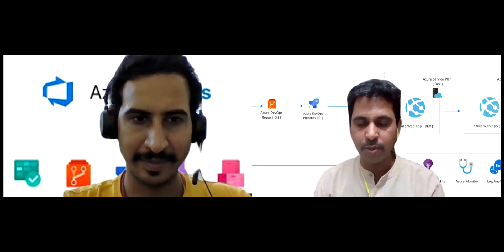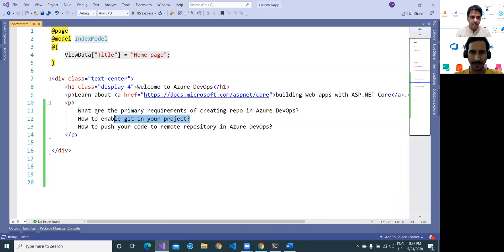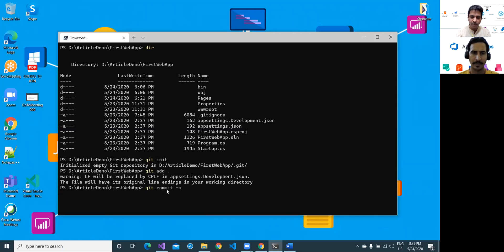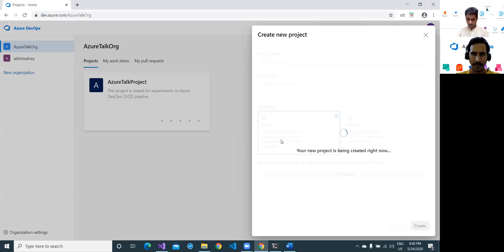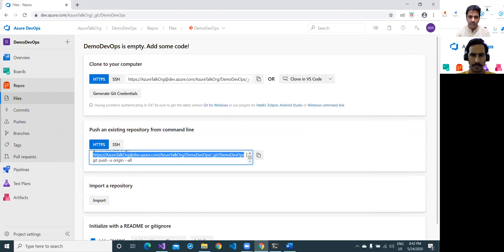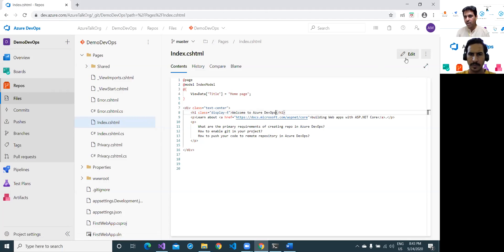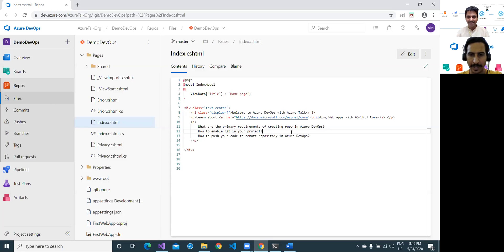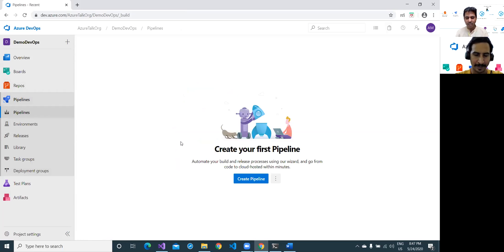Create repo in Azure Devops in a Practical demonstration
Azure Devops : Create repo in Azure Devops in a practical way and push your all code base to repo with some simple commands